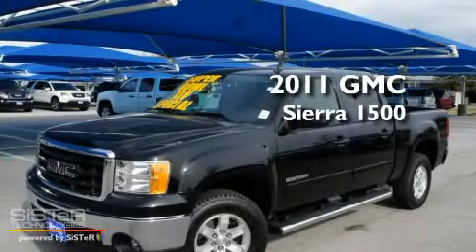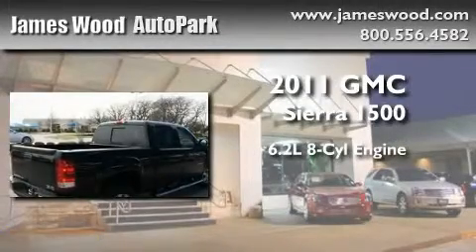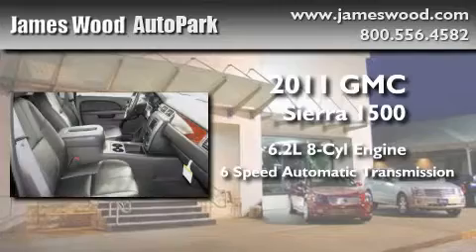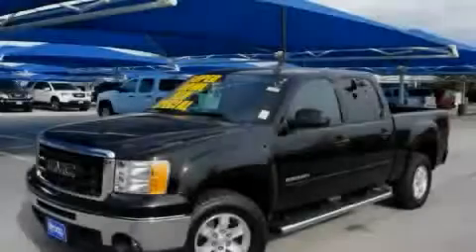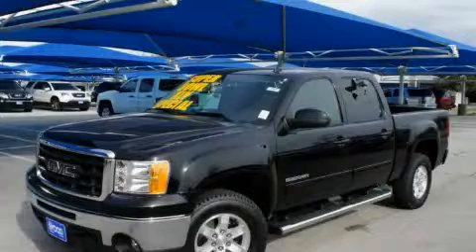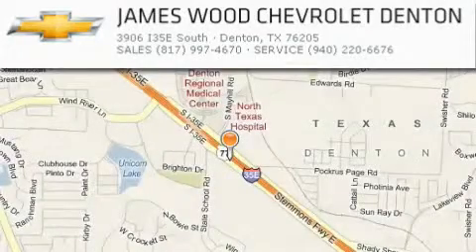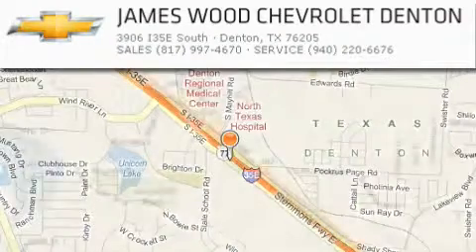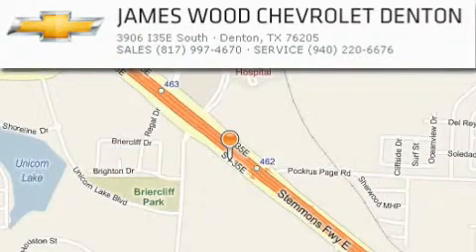2011 GMC Sierra 1500 Dallas TX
Year : 2011
 Make : GMC
 Model : Sierra 1500
 Engine : 6.2L 8 Cyl. Sequential-Port F.I.
 Trans . : 6 Speed Automatic
 Exterior : Onyx Black
 Miles : 57

 Stock : E9087

 2011 GMC Sierra 1500 Denton TX